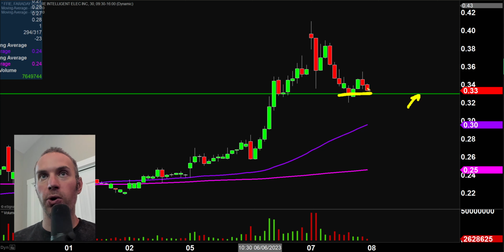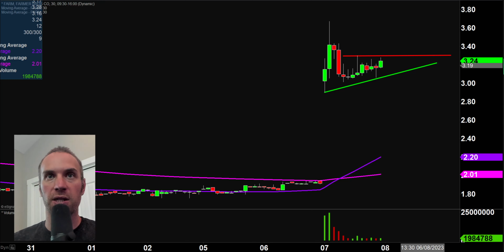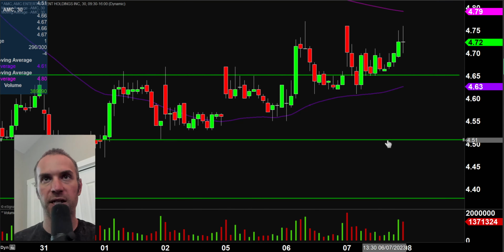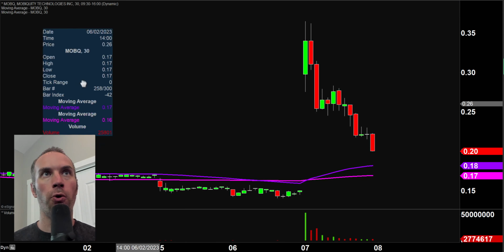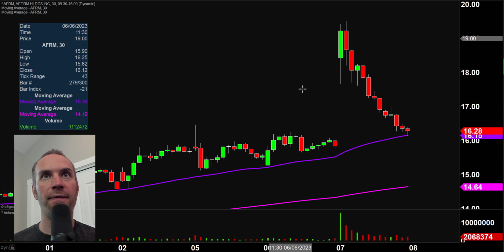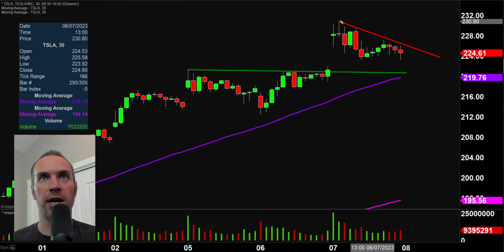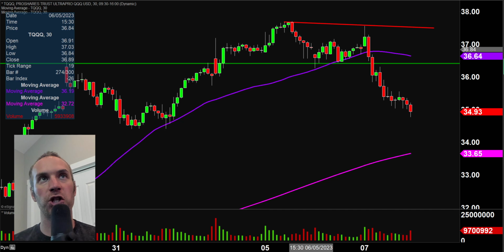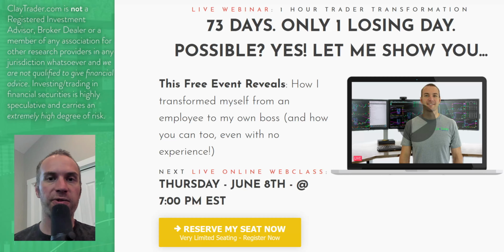Top 10 Stocks For June 08, 2023 ( $PLTR, $FFIE, $FARM, $YEXT, $AMC, and more! )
Learn how to trade big board and penny stocks by learning to read stock charts and identify technical patterns through technical analysis. Follow along and learn as I perform a quick stock chart technical analysis review on $PLTR, $FFIE, $FARM, $YEXT, $AMC, $MOBQ, $AFRM, $TSLA, $AMZN, $TQQQ.